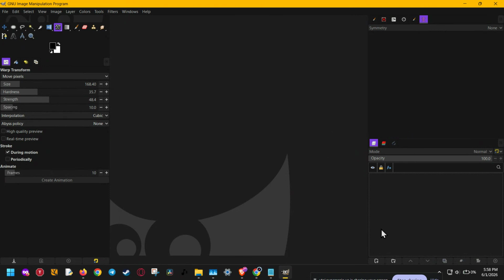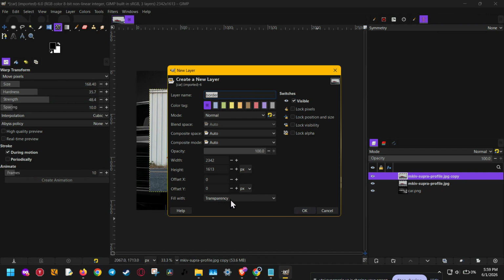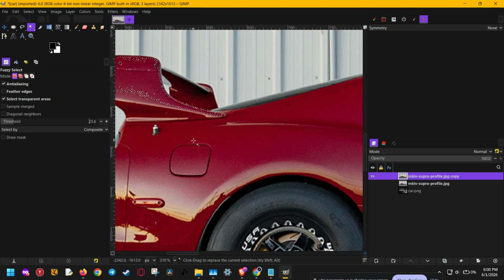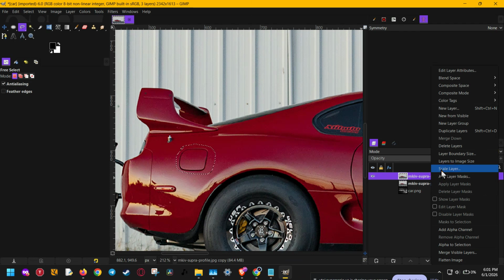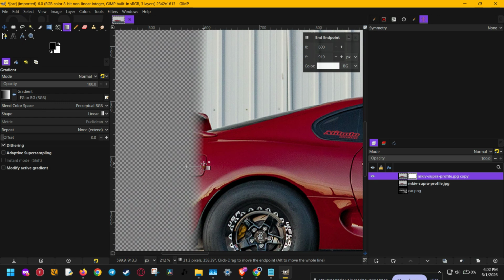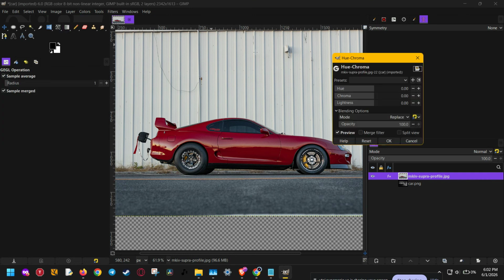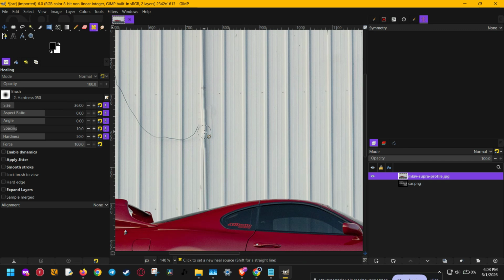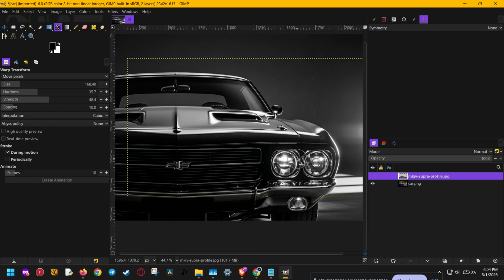How To Manipulate Photos In GIMP (Easy Guide)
Learn how to manipulate photos in GIMP using layers, selections, masks, retouching tools, and color adjustments for realistic photo edits.
This beginner-friendly tutorial walks you through a non-destructive workflow for compositing, cleanup, and creative photo manipulation.

🕚Timestamps:
0:00 Intro
0:23 Setting Up Non-Destructive Layers
1:29 Isolating Elements With Selection Tools
2:28 Masking And Seamless Compositing
3:37 Adjusting Tone, Exposure, And Color
4:46 Retouching And Warping Realities
5:50 Outro

✍️What You'll Learn In This Video:
• How To Set Up Non-Destructive Layers In GIMP
• How To Use Open As Layers And Duplicate Layers
• How To Isolate Subjects With Selection Tools
• How To Add And Paint Layer Masks
• How To Match Tone, Exposure, And Color
• How To Retouch Imperfections With Healing And Clone Tools
• How To Warp And Reshape Photos In GIMP

💡Pro Tips:
• Always duplicate your base layer before making major edits.
• Use masks instead of erasing so you can refine changes later.
• Match shadows and highlights before judging a composite.
• Zoom in for cleanup, then zoom out to check realism.
• Keep warp adjustments subtle to avoid unnatural distortion.